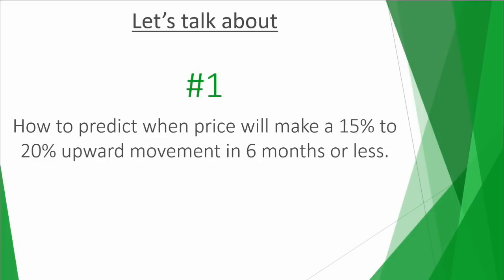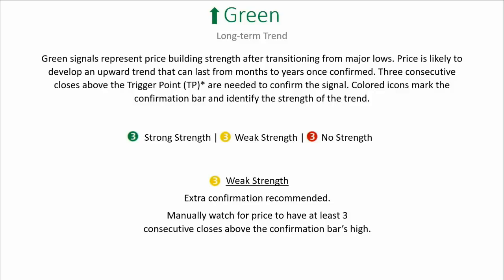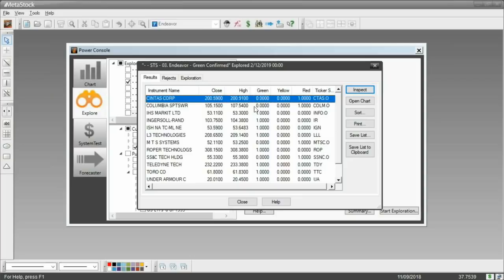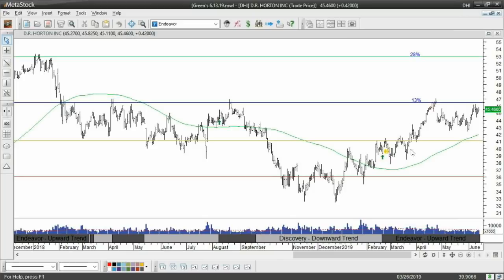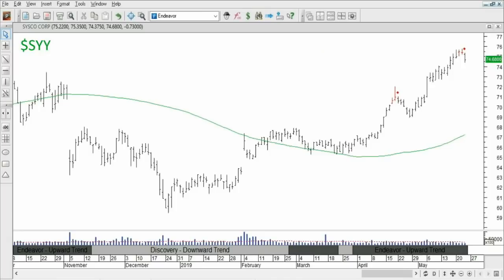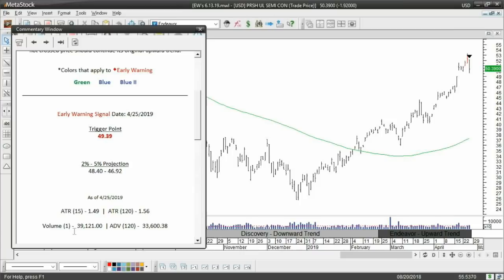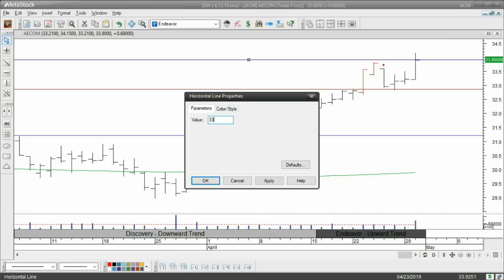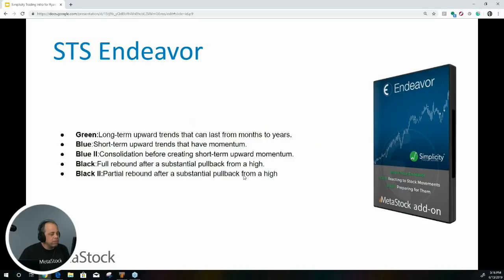How to Stop Reacting to the Price Movement and Start Preparing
Join Ryan Capaccio Co-founder of Simplicity Trading Systems will introduce the Endeavor add-on and demonstrate how it can shorten your analysis time and help you predict future movements.

The goal of Endeavor is to stop traders from reacting to price movements and start preparing for them! By cutting through the clutter of endless indicators and using a simple three-step system, technical analysis can be made simpler.

In the webinar Endeavor will show you how to predict:
• Long-term trends
• Short-term trends
• Full rebounds back to recent highs
• Dips in price during upward trends
• The end of upward momentum

With the Endeavor add-on you no longer have to guess when the correct time to enter or exit a trade is. Our alerts and commentaries walk you through our steps keeping you in control of your trading.

About Ryan Capaccio:

Ryan Capaccio is co-founder of Simplicity Trading Systems and managing partner of Capaccio Trading Co. Simplicity specializes in creating simple-to-use technical trading strategies designed to shorten analysis time and predict future movements. Capaccio Trading Co. is an equity trading company that trades its own capital.